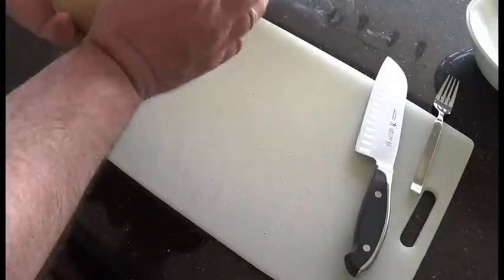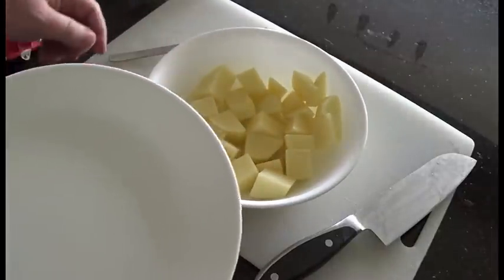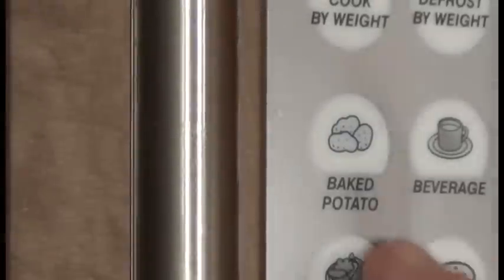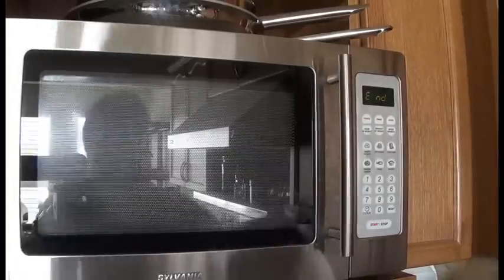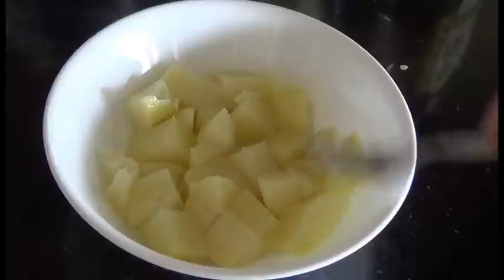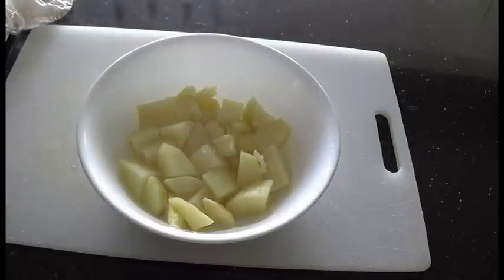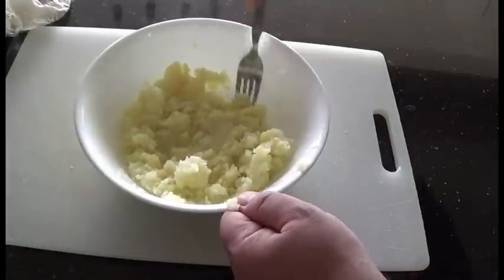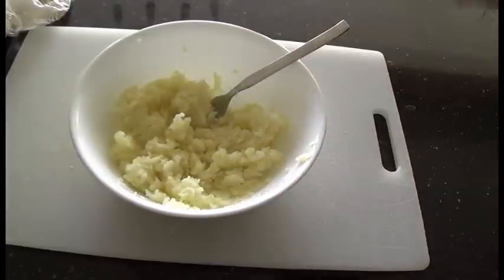How To Make Microwaved Mashed Potatoes From Scratch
It's easy to make mashed potatoes in the microwave. Add any seasonings you want after they're cooked and reheat if needed.